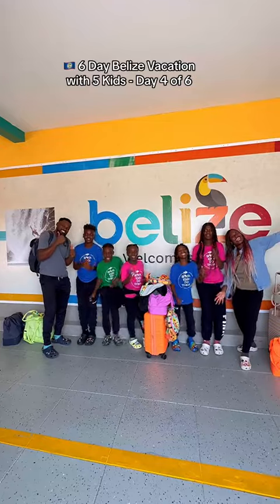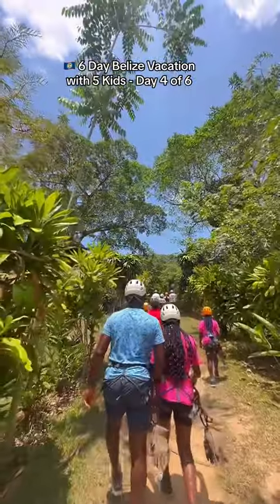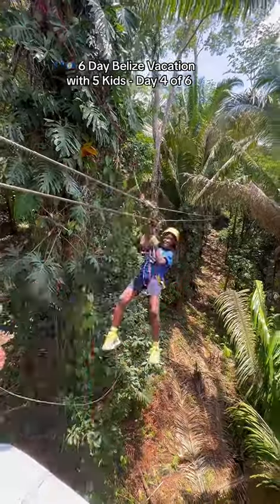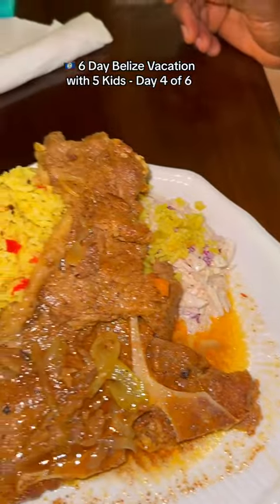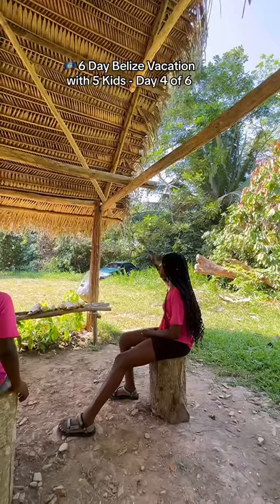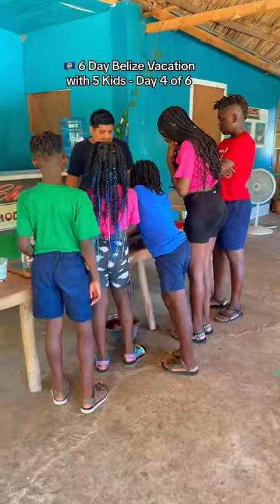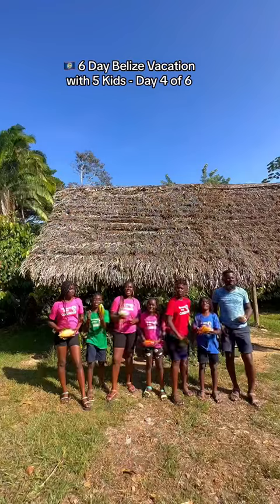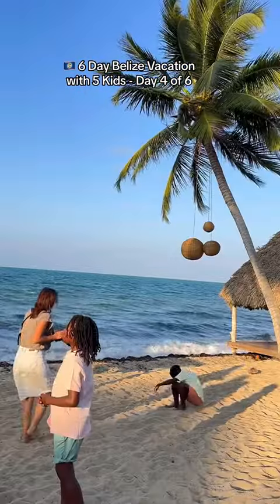Family Vacation in Belize - Day 4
We are a family of 3 who sold our home and purchased an RV. Want to know why we did it? Make sure to check out our posts and videos below for more detail.

📍Why Did We Sell Our Home?